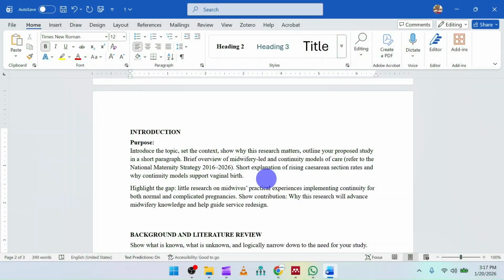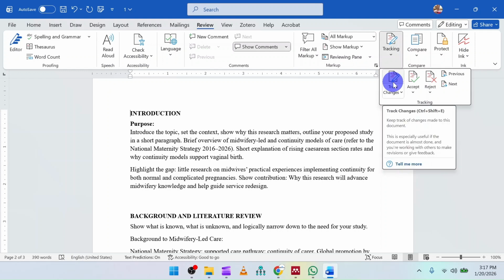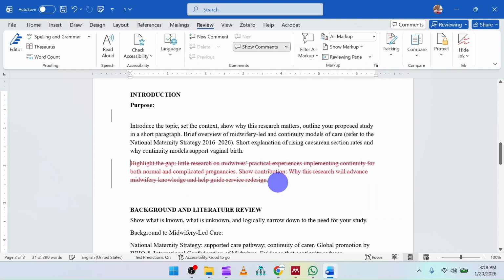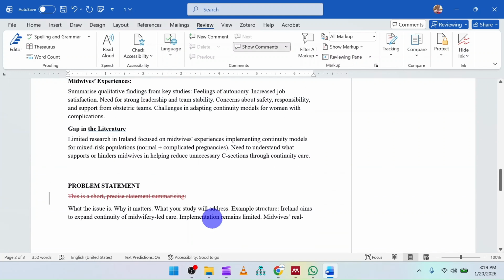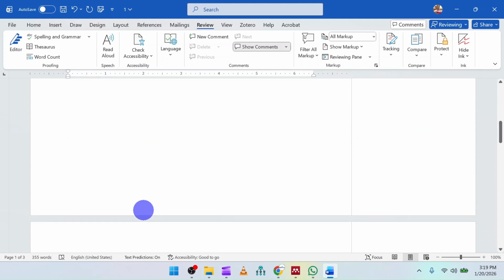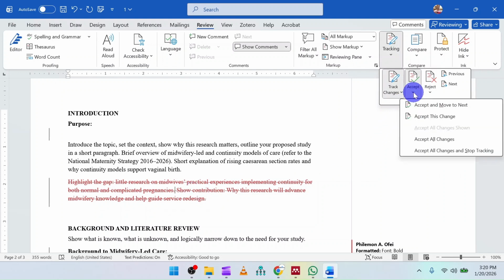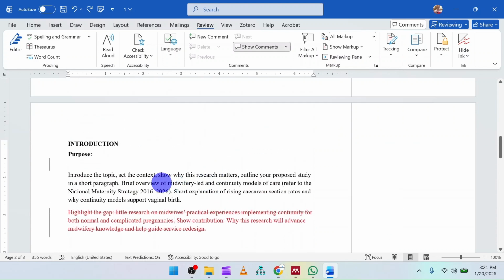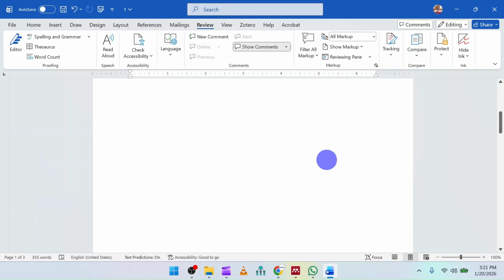Revealed!! How to Create, Accept, Reject & Remove TRACK CHANGES in Word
This video provides a guide on how to manage "track changes in word" documents. It explains the importance of using "track changes in microsoft word" for monitoring edits, especially when collaborating, and demonstrates how to add or "how to remove track changes in word". Learn these essential "ms word" features to streamline your "word document editing" process.